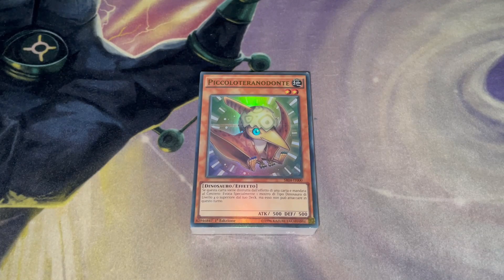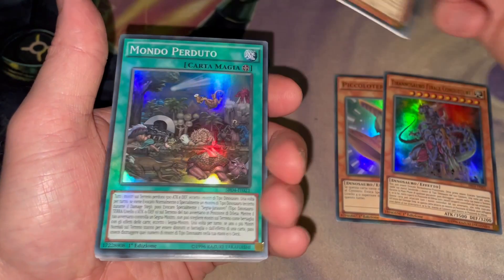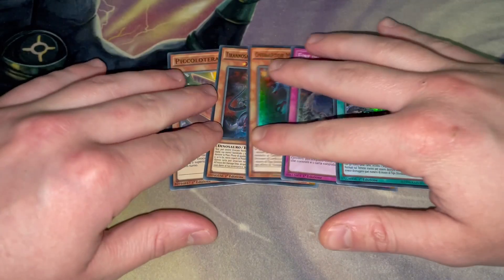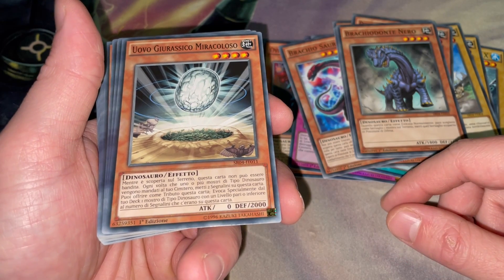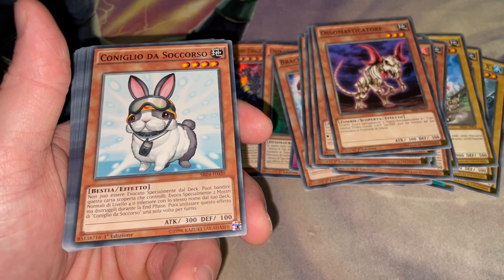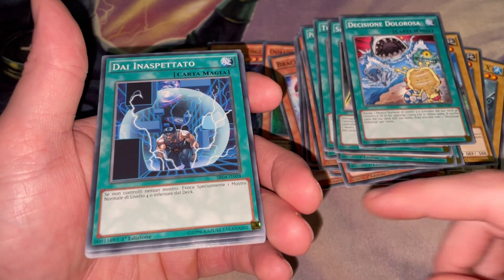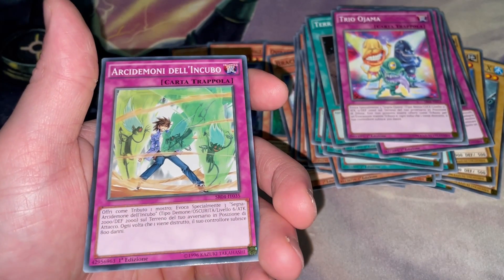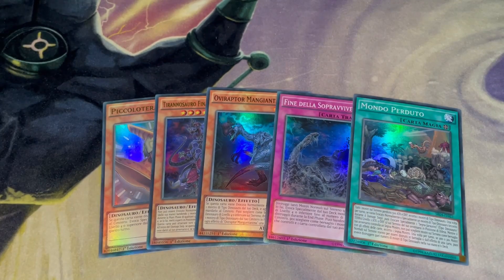Yu-Gi-Oh! Italian Dino Structure Deck Opening!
In this one I open an Italian Dino Structure Deck! Foreign cards are awesome and they can help people learn to read and learn new languages. Let me know what your favorite foreign yugioh cards are!